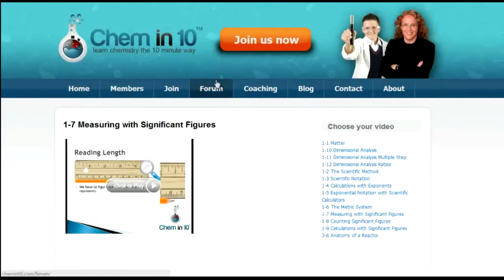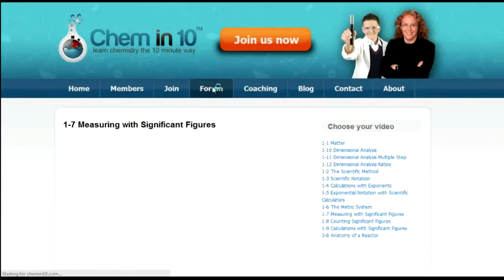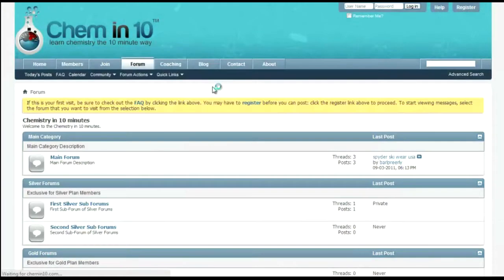Chem in 10 brings chemistry learning to the 21st century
Chem in 10 is revolutionizing the way students learn chemistry!
• Innovative educational technology
o Chem in 10 is the premiere online site for students to learn Chemistry in 10 minute easy-to-understand videos.
o Students interact with chemistry on their smart phones, ipads, tablets and computers in a fun and engaging way.
o Students assess their own learning through online quizzes.
o Teacher has back-end access to quiz results.
o Students can learn from Chem in 10 within a traditional school framework, on their own, or individually and collectively in our online classroom.
o Enables each student to be taught from where s/he is and elevated to where s/he can be.
• Student Success
o Student progress -- as determined by standardized benchmark assessments -- has improved over 10% as compared to the traditional chemistry classroom model.
o Student engagement and motivation has improved immeasurably.
• Student Testimonials
o "The experience I receive from Chem in 10 is amazing!  Not only do I learn chemistry in a fun innovative way, but it helps me a lot on my tests.  I believe this website helps many students to succeed." -- Abraham F.
o "Chem in 10 is great.  The videos are straightforward and give you problems to solve on your own.  It walks you through step by step." -- Francisco M.
• Genesis of Chem in 10
o Chem in 10 is the brainchild of high school chemistry teacher and Cornell chemistry graduate Melanie Fine, to address the expanding needs of our 21st century students .
• Future of Chem in 10
o AP Chemistry modules will be released beginning in 2012.
o Organic Chemistry modules will be released in 2013.
o Chem in 10 iPhone app currently under development.
o Chem in 10 Android app currently under development.
• Chem in 10 in the Media
o Melanie Fine and Chem in 10 will be a featured story this spring on the PBS documentary, American Milestones, hosted by Joan Lunden.